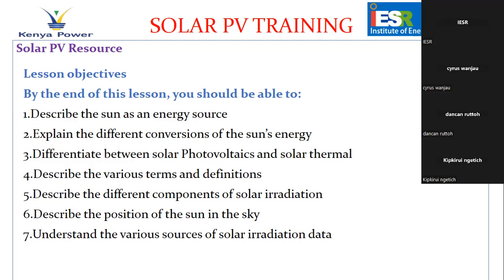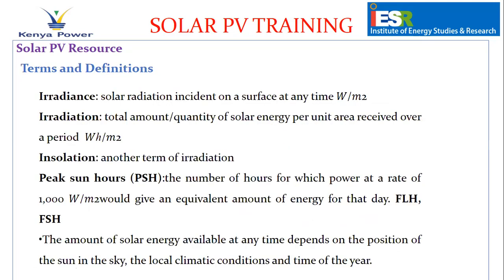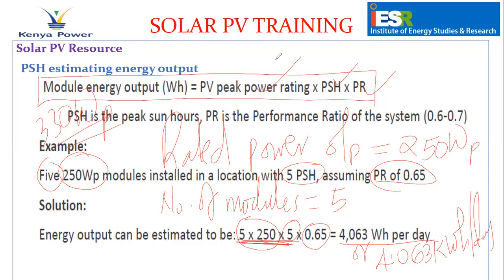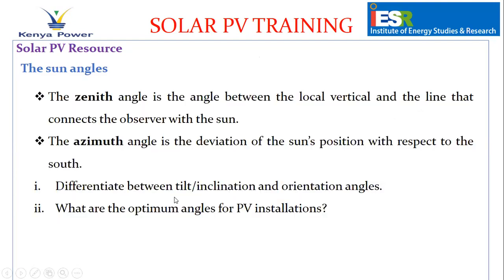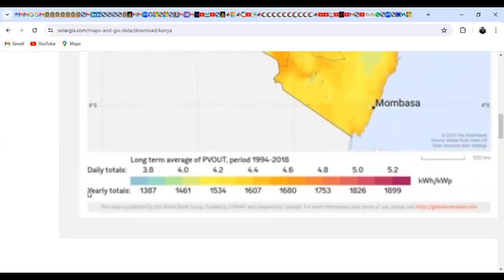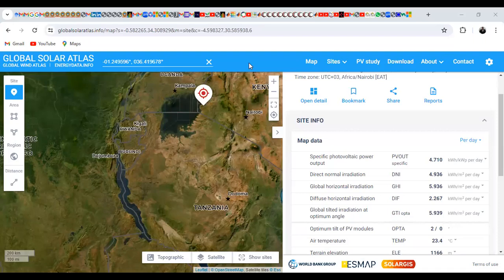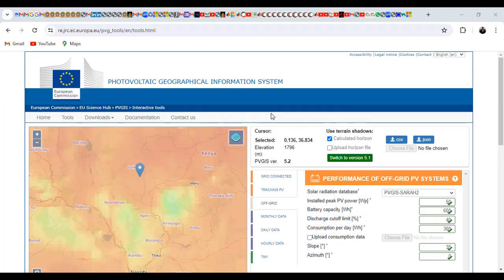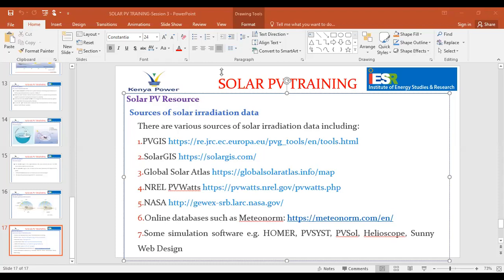Solar PV T1 & T2 Training for Group 1 Session 3 by Linus Aloo